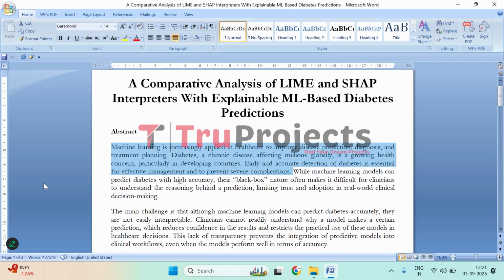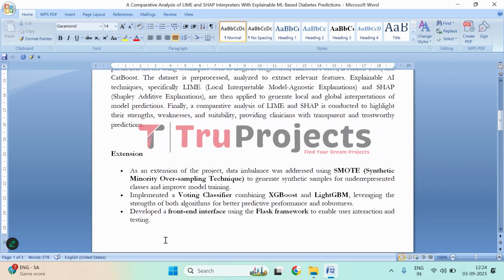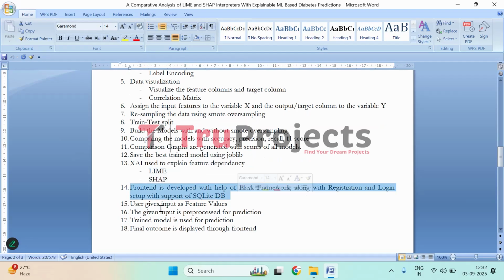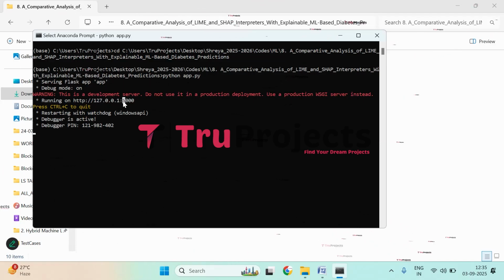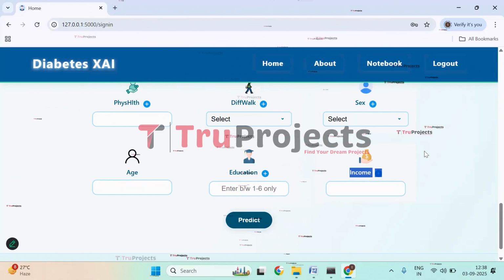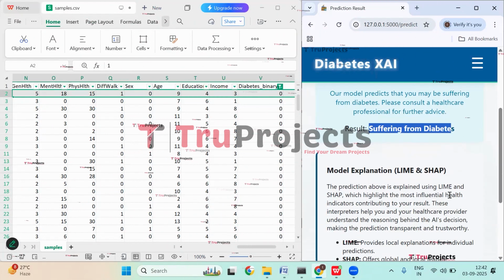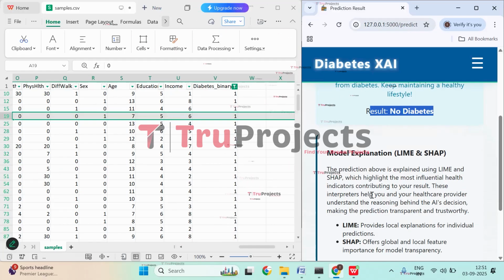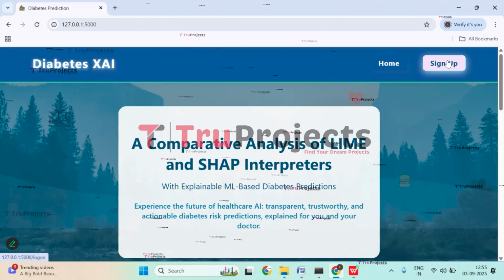A Comparative Analysis of LIME and SHAP Interpreters With Explainable ML Based Diabetes Predictions